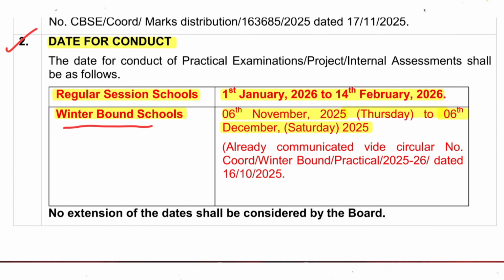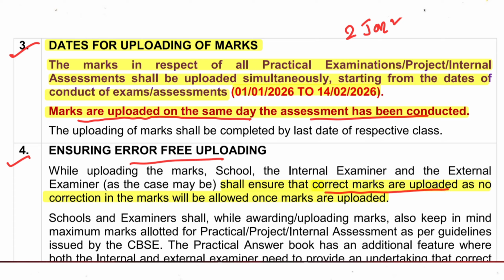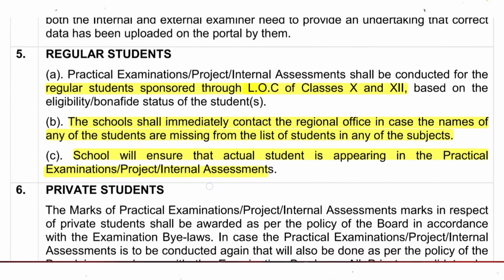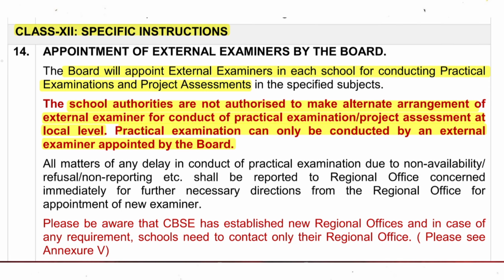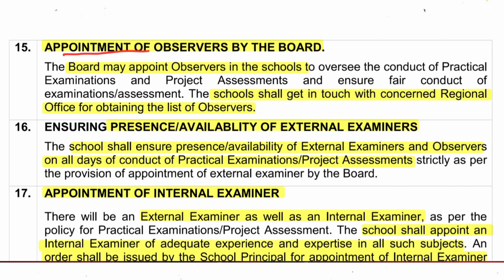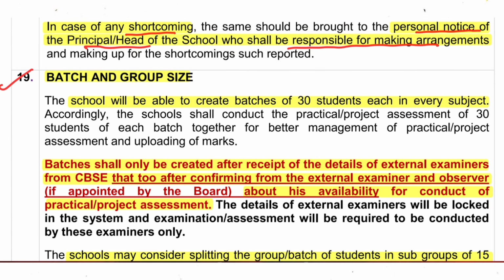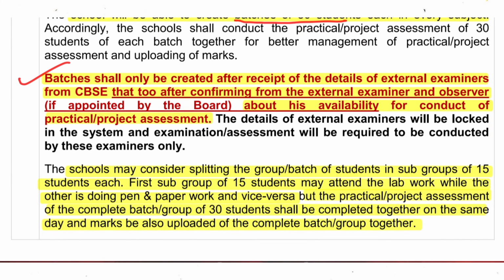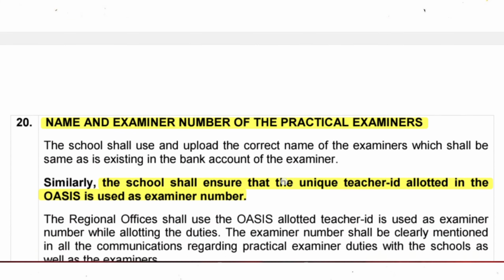CBSE Guidelines and SOP for Board Practical Exam 2025-26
Get the complete and official guidelines for class 10 & 12 practical exams 2025–26 issued by the Central Board of Secondary Education.
This video covers practical exam schedule, mark uploading rules, batch creation process, group photo instructions, support staff norms, UFM policies and examiner responsibilities – applicable to all students and schools across India and abroad following the CBSE curriculum.
Watch till the end for step-by-step instructions and ensure error-free submission of practical, project and internal assessment marks on the official portal.

CBSE Practical Exams 2026, Class 12 Practical Guidelines 2025-26, Class 10 Internal Assessment Rules, Practical Marks Uploading CBSE, SOP for Practical Exams CBSE, Batch Creation Practical Exams, Geotagged Group Photo Practical Exam, Unfair Means Practical CBSE, Practical Lab Inspection Rules, IPS Payment Examiners CBSE

CBSE practical exams 2025-26, class 12 practical guidelines CBSE, class 10 internal assessment 2026, practical marks uploading CBSE, CBSE SOP practical exam, pariksha sangam practical mark upload, CBSE group photo upload, CBSE unfair means rules, CBSE practical schedule 2026, CBSE lab inspection rules, CBSE examiner guidelines 2026